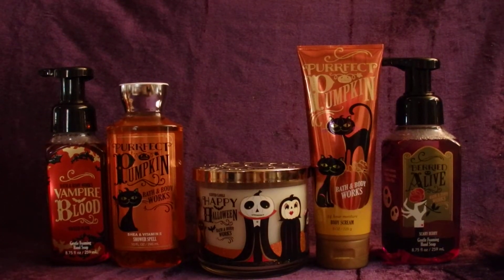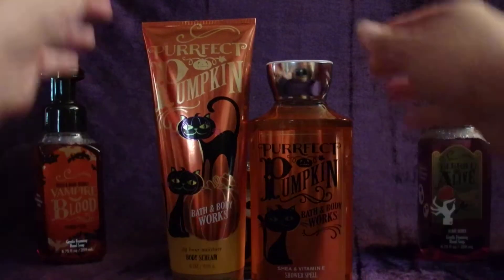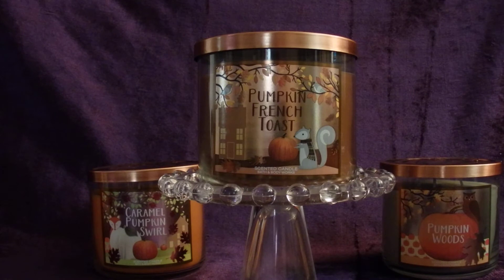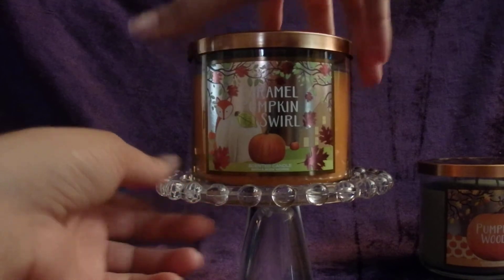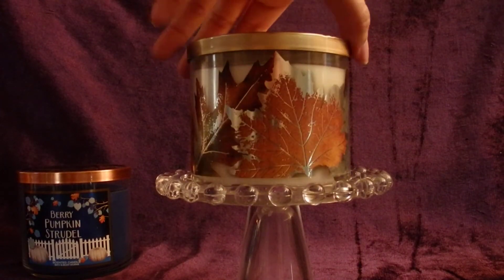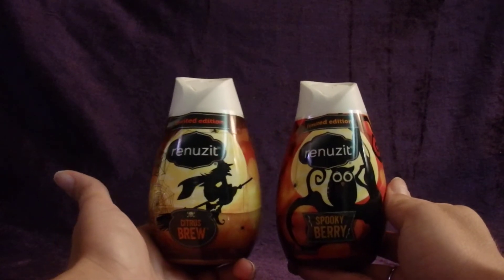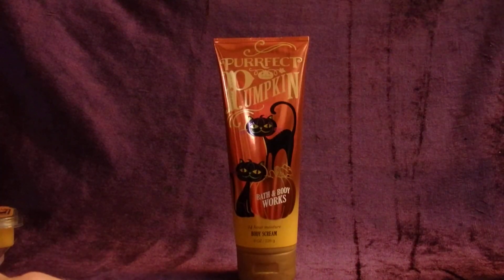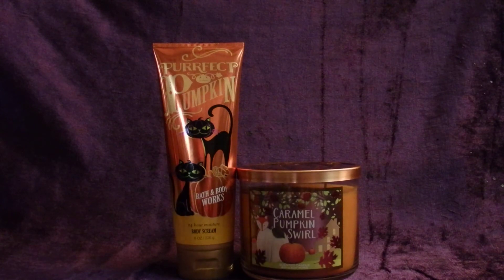Bath and Body Works Haul - Pumpkin and Halloween